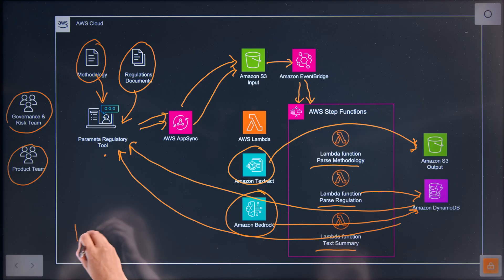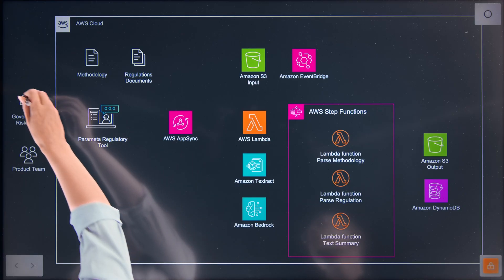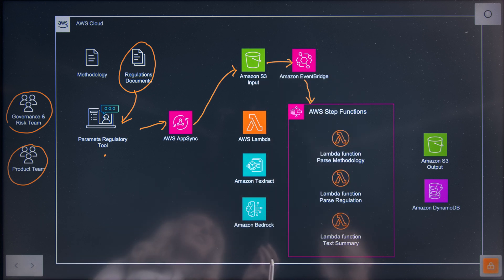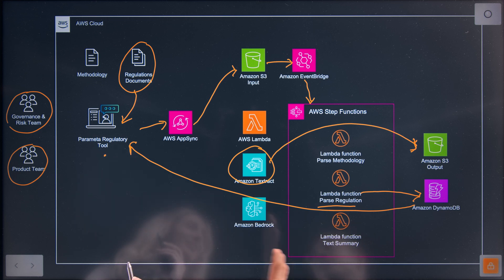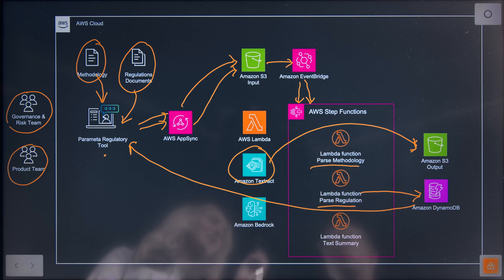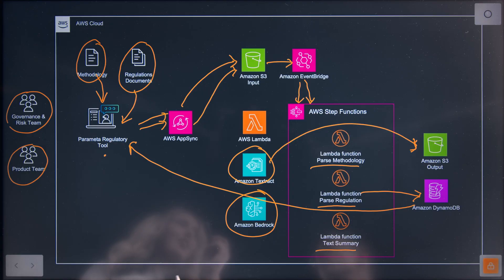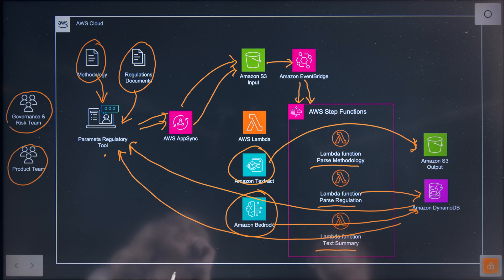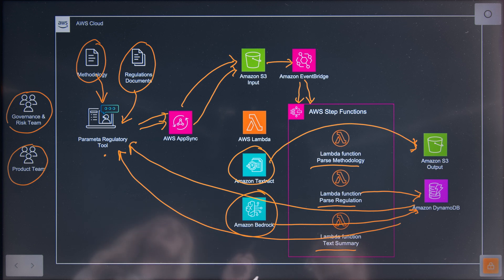Parameta Solutions: Empowering Compliance Teams with Generative AI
Parameta Solutions, the data arm of TP ICAP, operates in a highly regulated industry. Historically, their compliance team spent countless hours manually reviewing methodologies against regulations, a tedious and time-consuming process. To address this challenge, Parameta Solutions partnered with AWS to develop a streamlined, AI-powered solution. Their Parameta Regulator Tool now allows them to easily upload methodologies and regulations, which are then processed by Amazon Textract to extract key information. A custom workflow, powered by AWS Step Functions, then uses Amazon Bedrock to compare the documents and provide recommendations on whether the methodology meets regulatory requirements. The adoption of generative AI has reduced the time to complete this critical compliance check from days to mere minutes, freeing up their team to focus on more strategic priorities. By leveraging the latest advancements in AI and AWS services, Parameta Solutions has transformed a manual, error-prone process into an efficient, scalable solution that strengthens their compliance posture and enhances their overall business agility.

Follow Erica Martin!